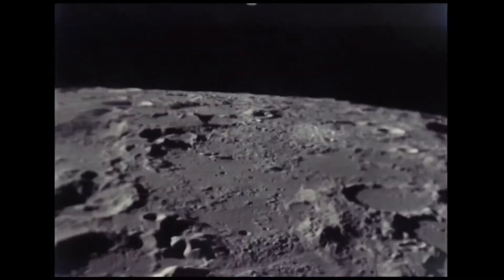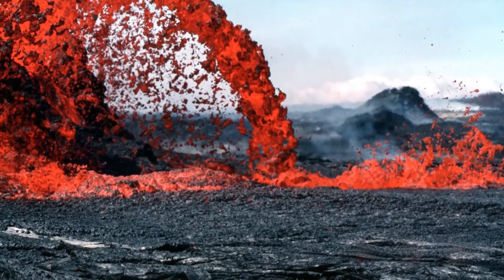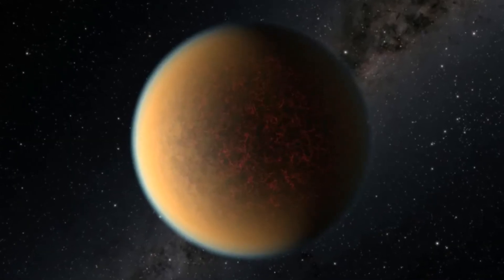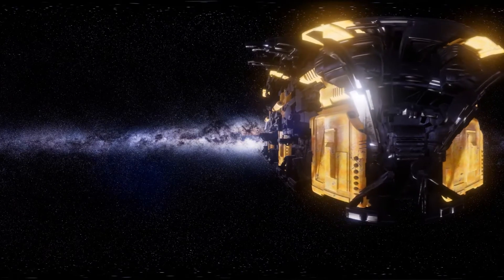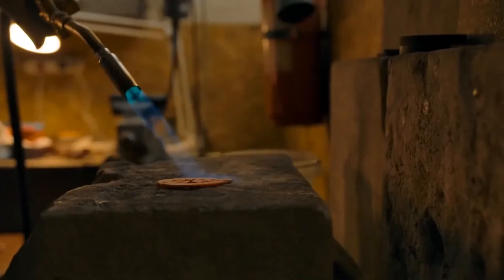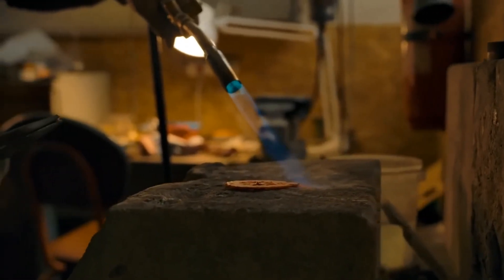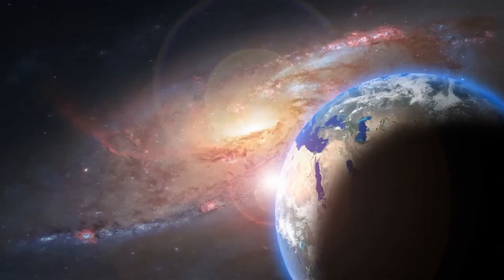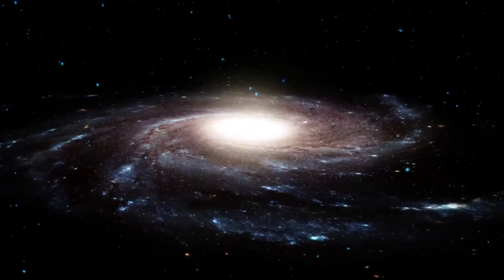Exoplanet with Oxygen-Rich Atmosphere Found by NASA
Humble oxygen is more than just a component of life. A new study suggests that the element could also help scientists peer inside the interiors of planets orbiting distant stars.

Experiments in the laboratory show that rocks exposed to higher concentrations of oxygen melt at lower temperatures than rocks exposed to lower concentrations. Researchers report in the Proceedings of the National Academy of Sciences on November 9 that the discovery suggests that oxygen-rich rocky exoplanets may have a thick layer of soupy mantle, potentially giving rise to a geologically active world.

✔️Earn More Save More and Live a Good Life!

🟢PARA SA IBA PANG MGA KWENTO AT MGA VIDEOS NA KAPUPULUTAN NG ARAL.

🟢ANG NILALAMAN NG CHANNEL NA ITO :
✔️Kaalaman
✔️Hiwaga
✔️Misteryo
✔️At mga Kwento na Kapupulutan ng Aral

🟢SA PANULAT,TINIG AT INTERPRETASYON NI:
✔️Okee

✔️Maaring magrequest or suggest ng video na nais ninyong matampok sa channel ko. mag-iwan lamang ng comments.